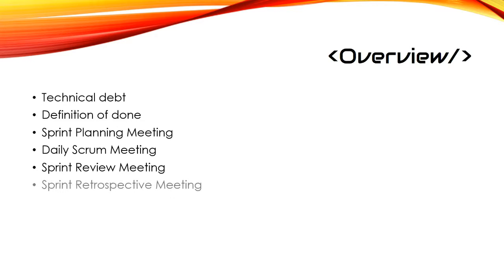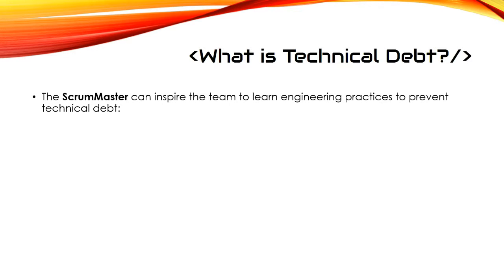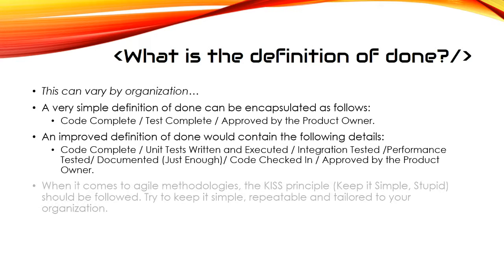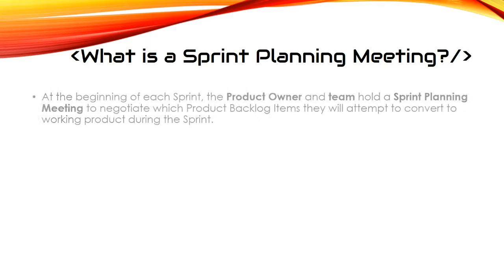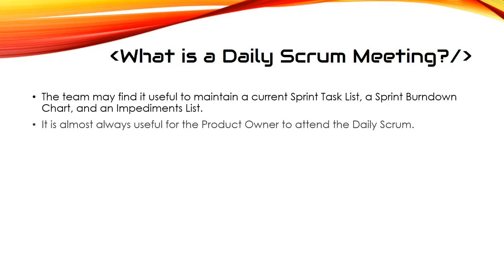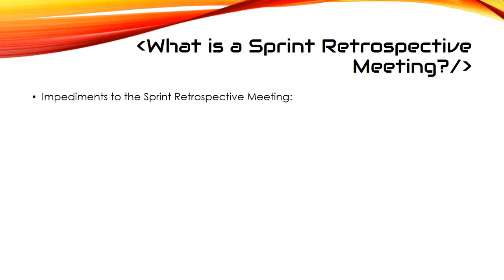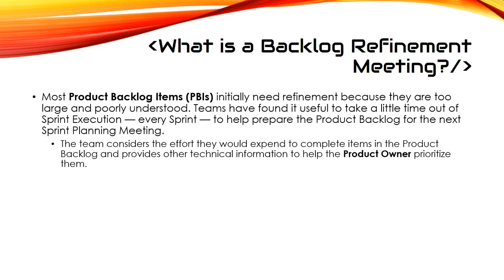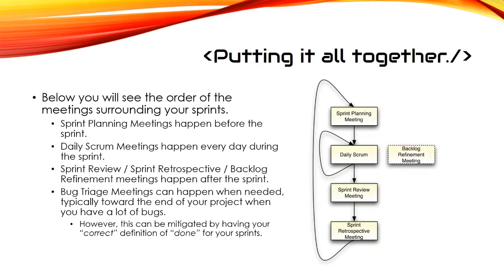Anything But Waterfall - Scrum Meetings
This video will review technical debt, the definition of done and the roles that meetings play within scrum.